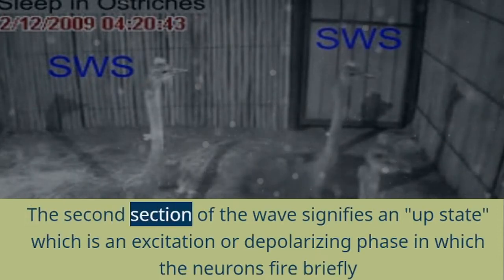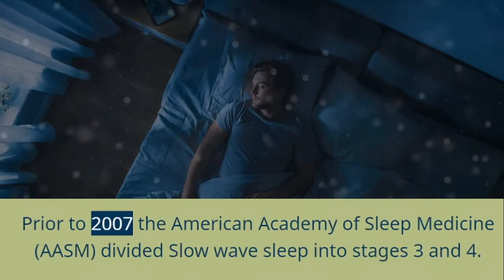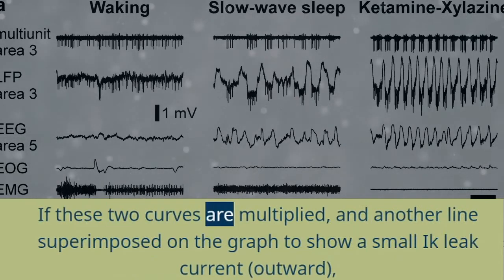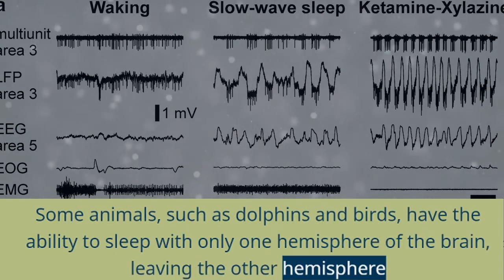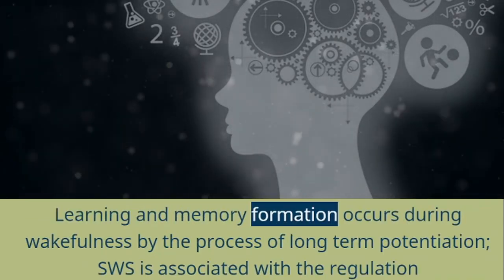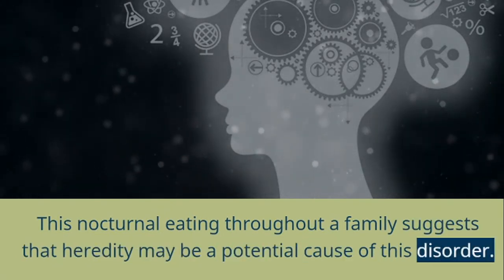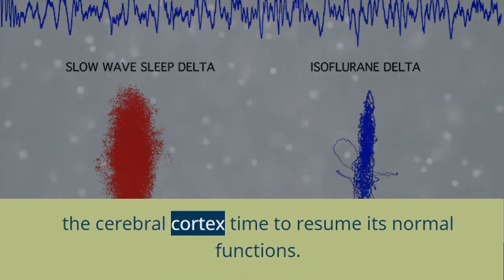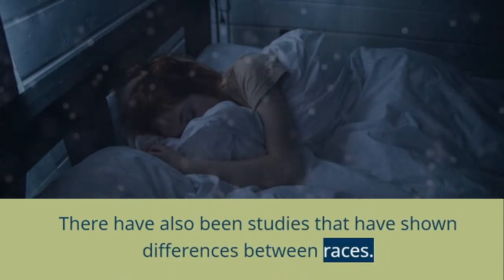Slow Wave Sleep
"Deep sleep" redirects here. For the 2012 video game, see Deep Sleep. For the therapeutic treatment, see Deep sleep therapy.
"Deep sleep" redirects here. It is not to be confused with Dead sleep.

This period of sleep is called slow-wave sleep because the EEG activity is synchronized, producing slow waves with a frequency range of 0.5–2 Hz and peak-to-peak amplitude greater than 75µV. The first section of the wave signifies a "down state", which is an inhibition or hyperpolarizing phase in which the neurons in the neocortex are silent. This is the period when the neocortical neurons are able to rest. The second section of the wave signifies an "up state", which is an excitation or depolarizing phase in which the neurons fire briefly at a high rate. The principal characteristics during slow-wave sleep that contrast with REM sleep are moderate muscle tone, slow or absent eye movement, and lack of genital activity.

Slow-wave sleep is considered important for memory consolidation. This is sometimes referred to as "sleep-dependent memory processing". Impaired memory consolidation has been seen in individuals with primary insomnia who thus do not perform as well as those who are healthy in memory tasks following a period of sleep. Furthermore, slow-wave sleep improves declarative memory (which includes semantic and episodic memory). A central model has been hypothesized that the long-term memory storage is facilitated by an interaction between the hippocampal and neocortical networks. In several studies, after the subjects have had training to learn a declarative memory task, the density of human sleep spindles present was significantly higher than the signals observed during the control tasks that involved similar visual stimulation and cognitively-demanding tasks but did not require learning. This associated with the spontaneously occurring wave oscillations that account for the intracellular recordings from thalamic and cortical neurons.

Sleep deprivation studies with humans suggest that the primary function of slow-wave sleep may be to allow the brain to recover from its daily activities. Glucose metabolism in the brain increases as a result of tasks that demand mental activity. Another function affected by slow-wave sleep is the secretion of growth hormone, which is always greatest during this stage. It is also thought to be responsible for a decrease in sympathetic and increase in parasympathetic neural activity.[